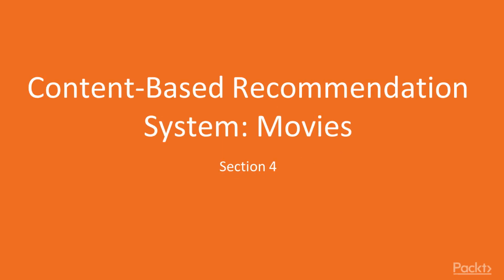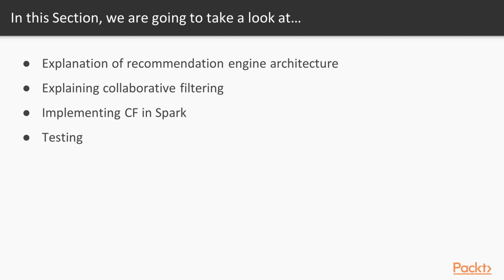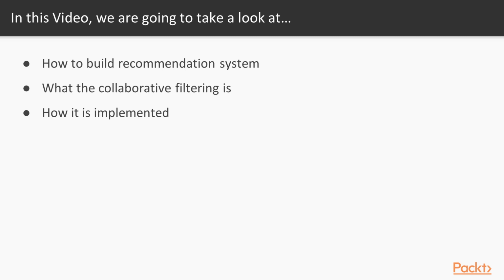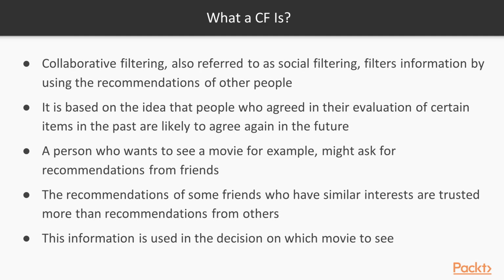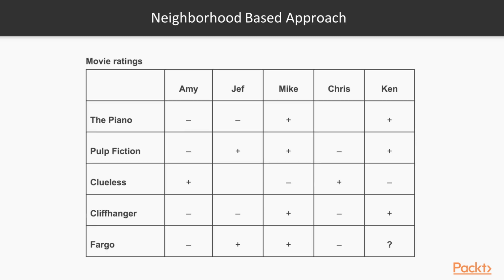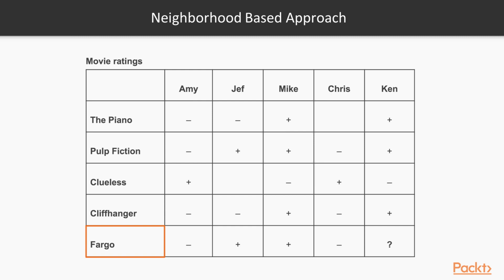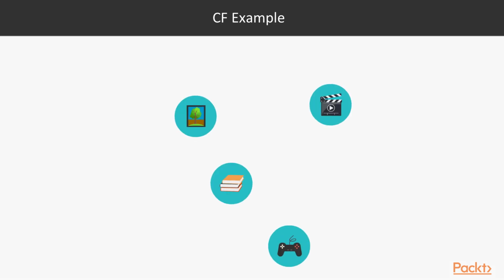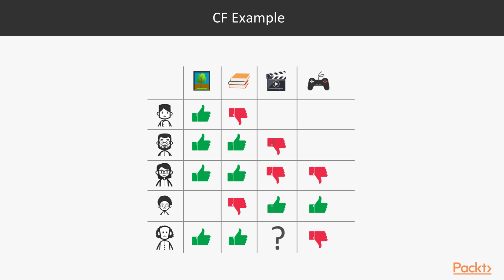Big Data Analytics Projects with Apache Spark :Content-Based Systems Explanation|packtpub.com